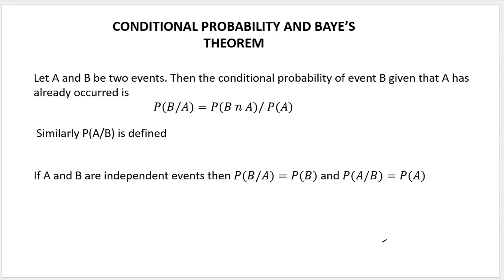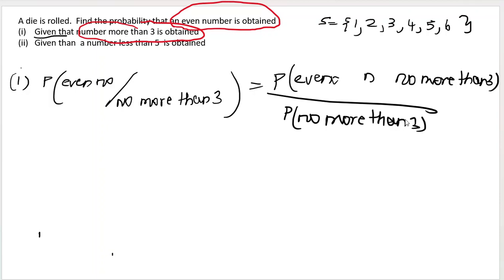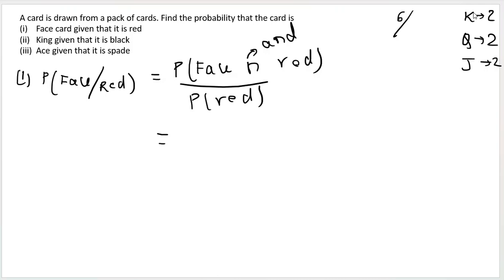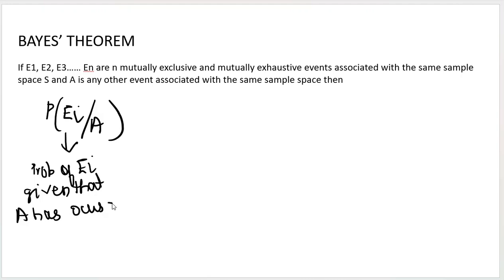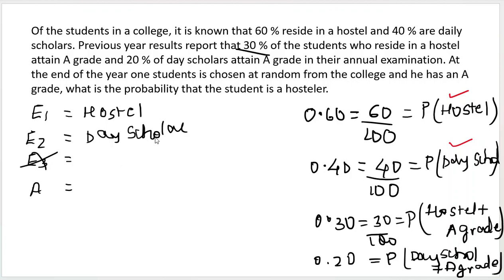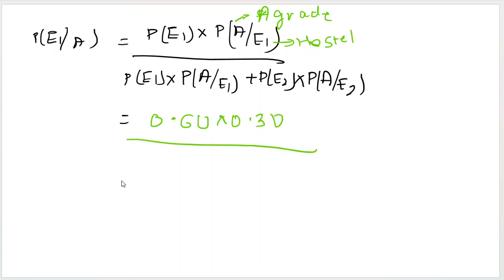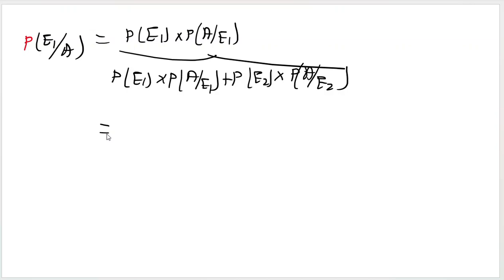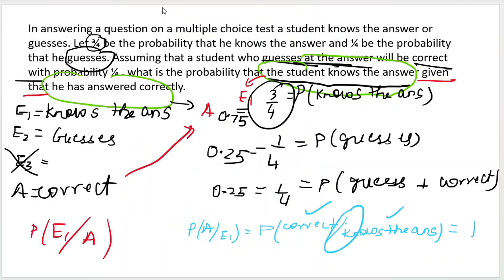CONDITIONAL PROBABILITY AND BAYES' THEOREM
WE DISCUSS VARIOUS CONCEPTS AND PROBLEMS RELATED TO CONDITIONAL PROBABILITY AND BAYES'S THEOREM